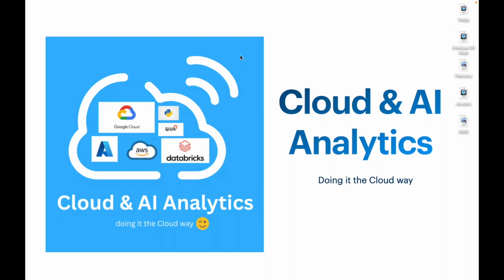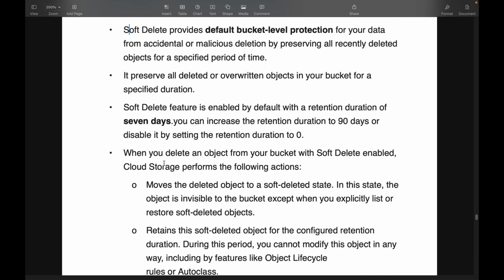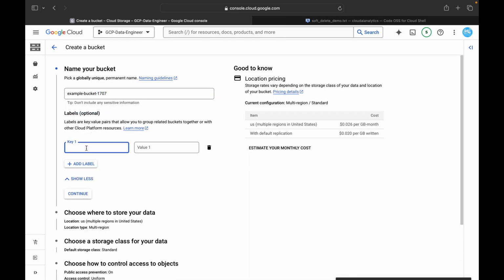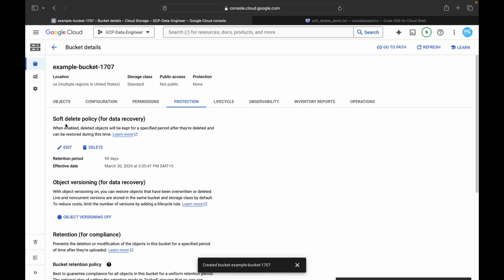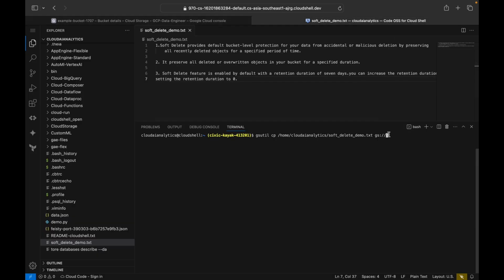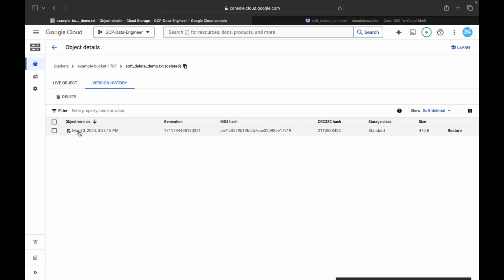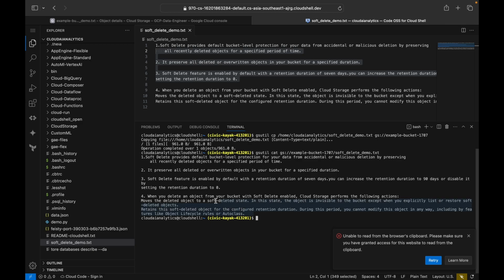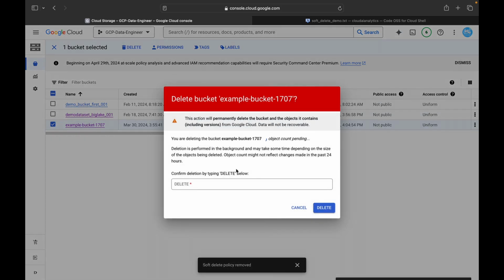Soft Delete in Cloud Storage bucket - GCP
1. Soft Delete provides default bucket-level protection for your data from accidental or malicious deletion by preserving all recently deleted objects for a specified period of time.

2. It preserve all deleted or overwritten objects in your bucket for a specified duration.

1. LIKE
2. SHARE